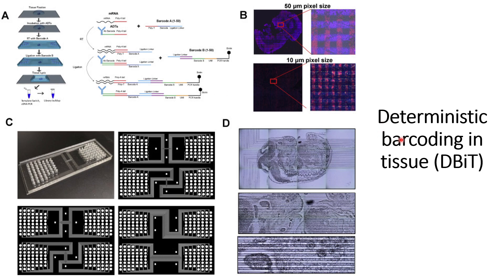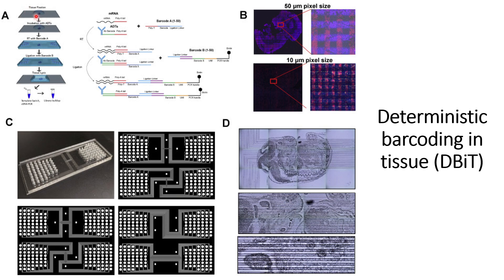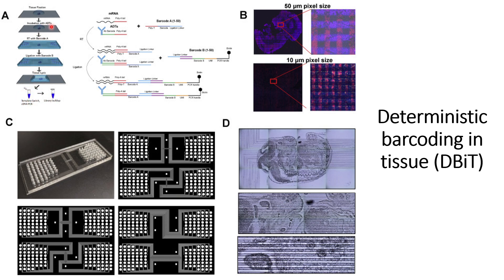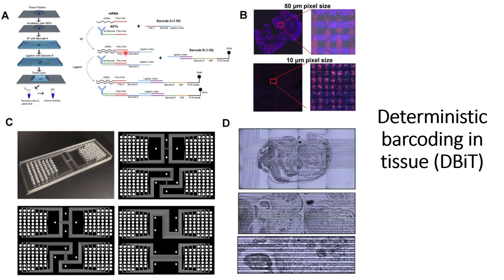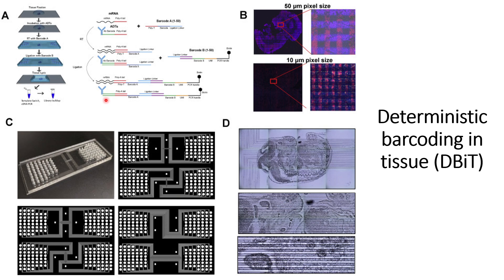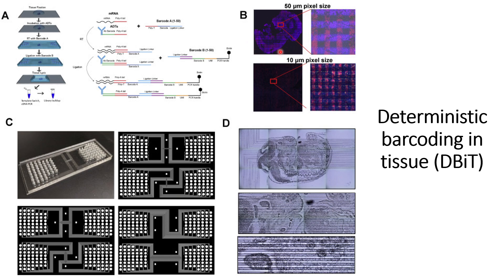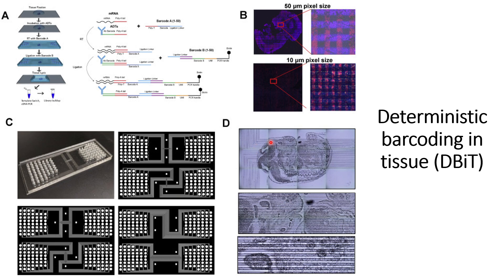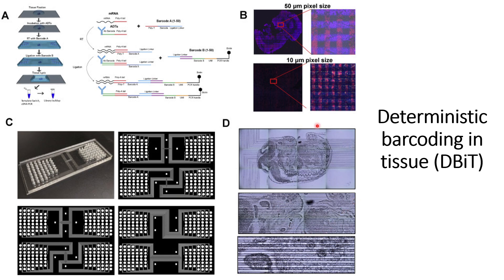Deterministic Barcoding in tissue (DBiT). Part:2, Code: 482